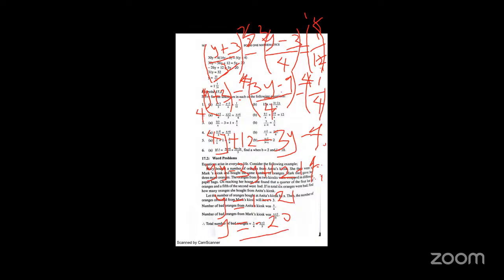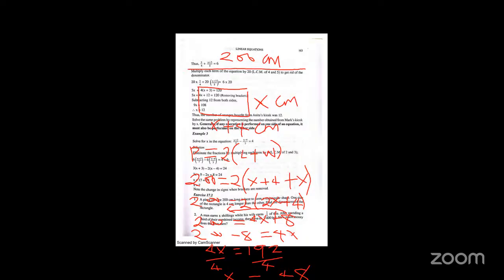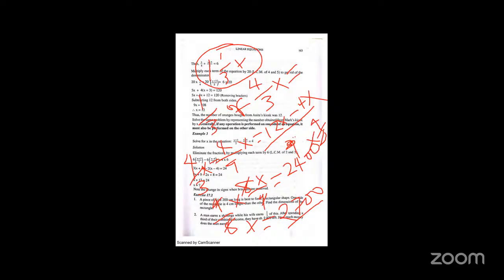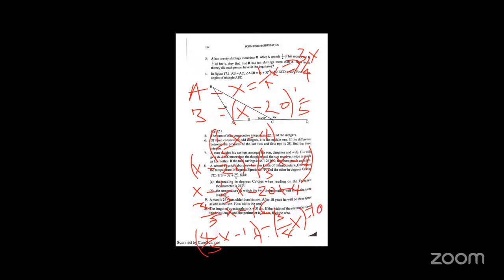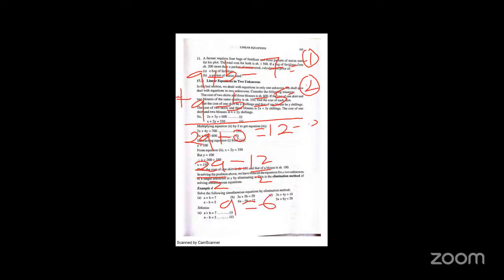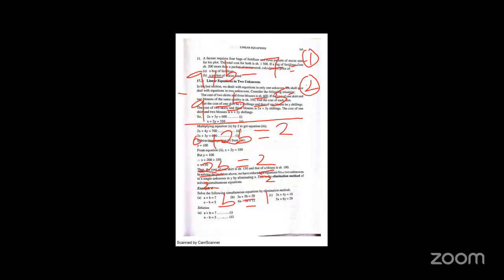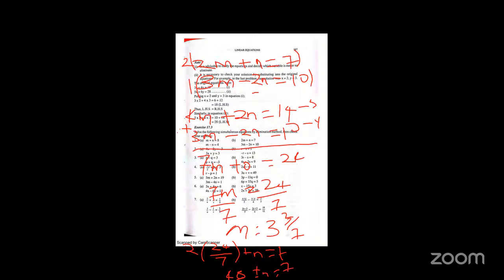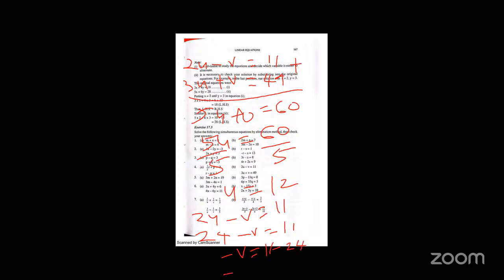Week 2 . Sat. MATHEMATICS